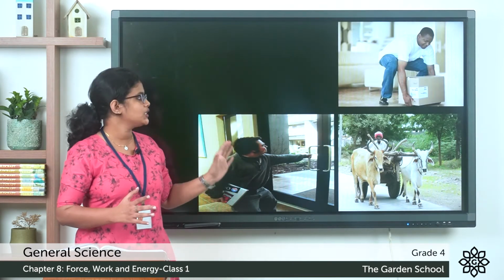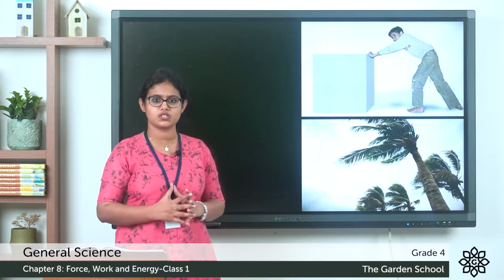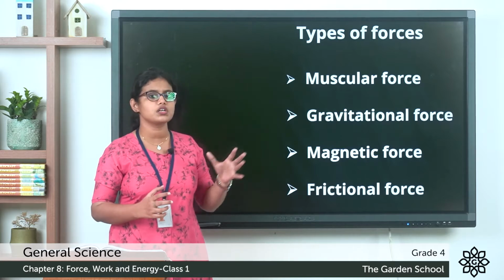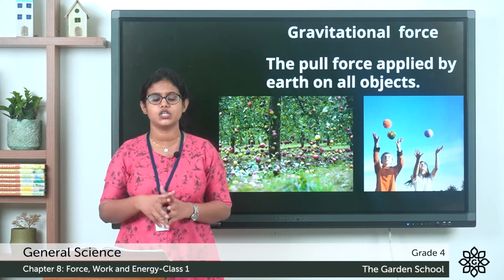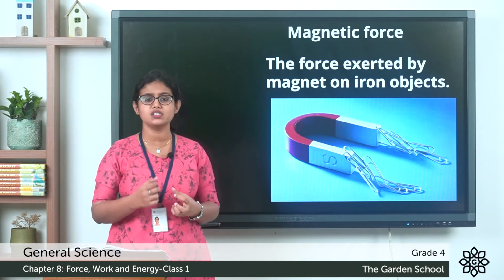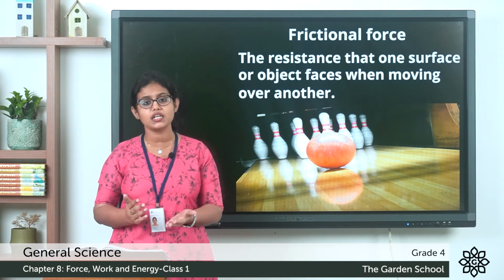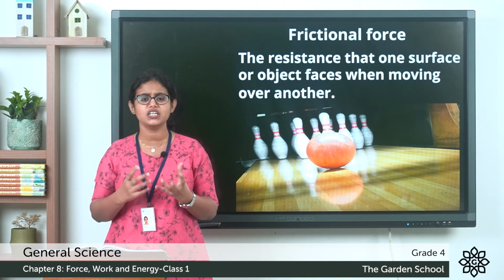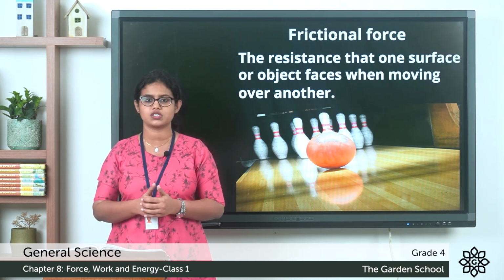Grade 4 General Science Chapter 8 Class 1 Force and Types of Force